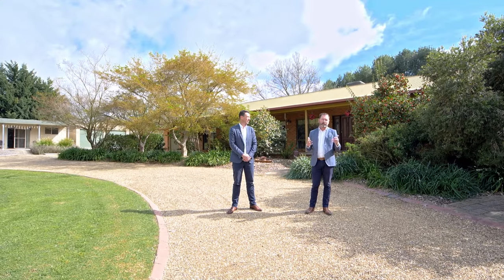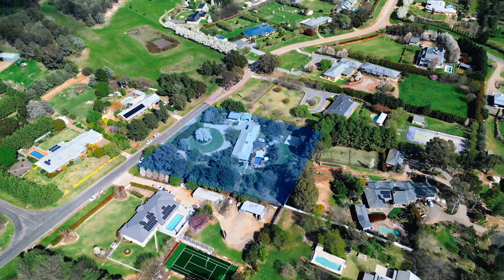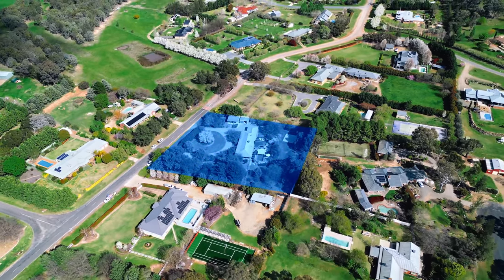FOR SALE: 10 Featherwood Road, Springvale, Wagga Wagga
Enjoying a private and well-established leafy setting, this Springvale residence offers comfort for all the family.

To arrange an inspection please call:
Brendan Madigan 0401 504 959